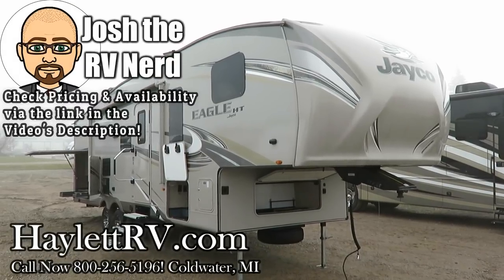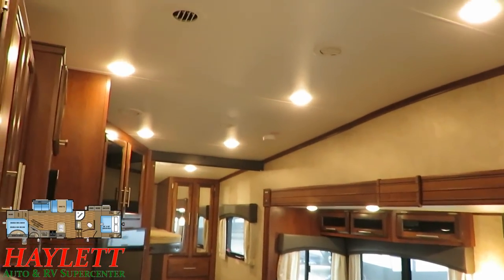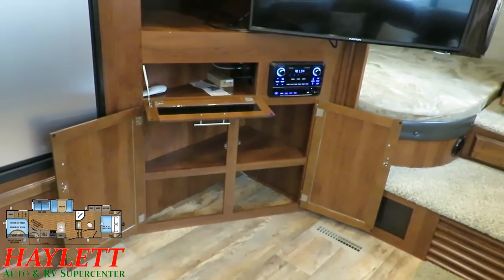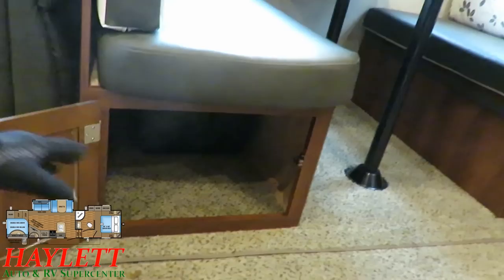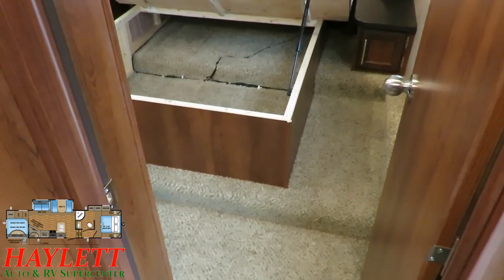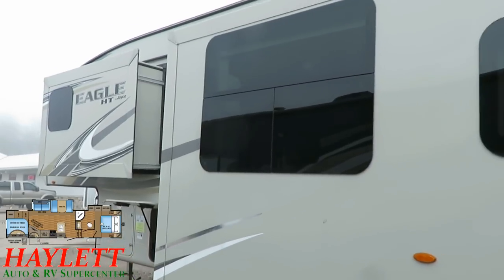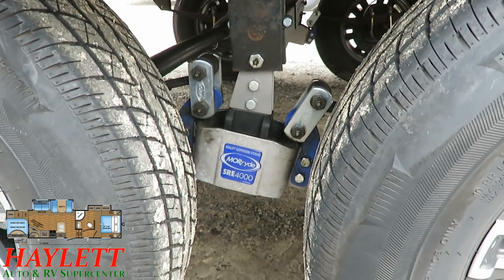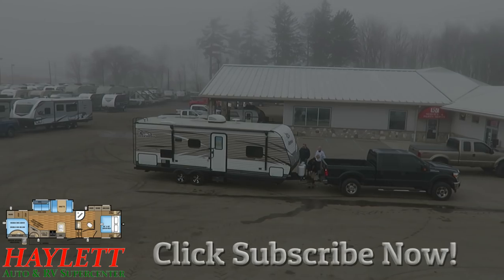(Sold) Used 2017 Jayco Eagle HT 29.5BHDS